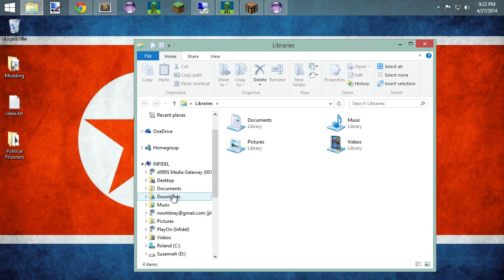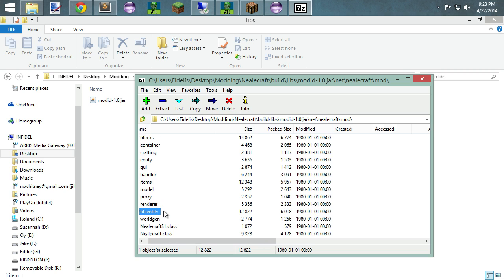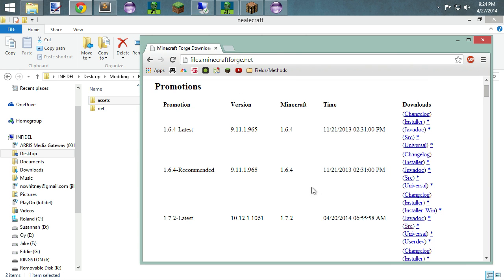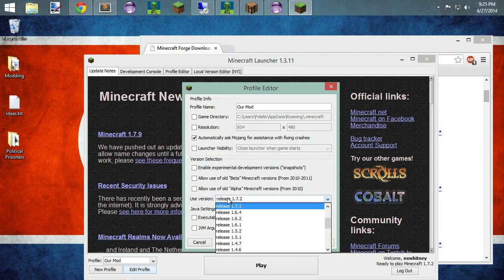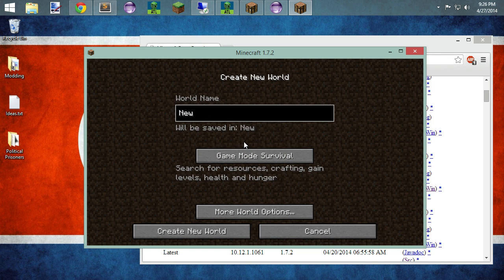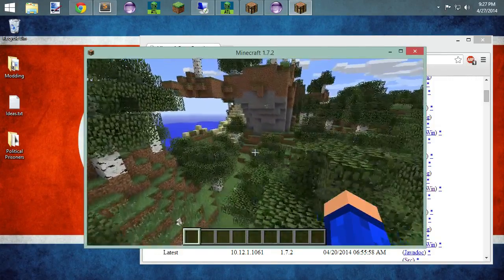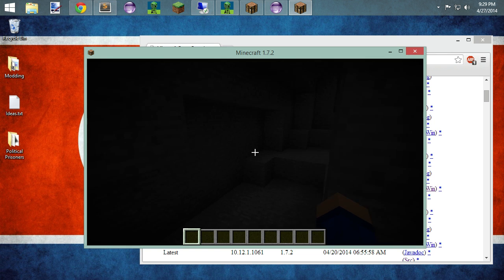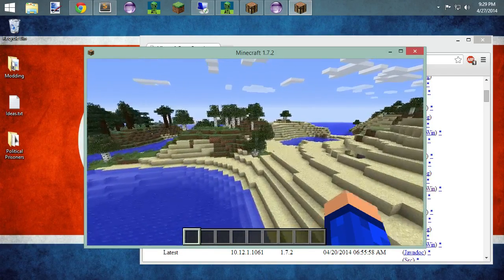Minecraft Modding Tutorials 1.7.2 #18 - Releasing your Mod